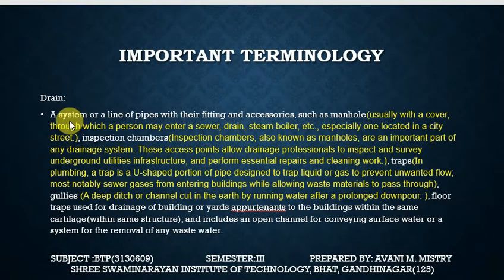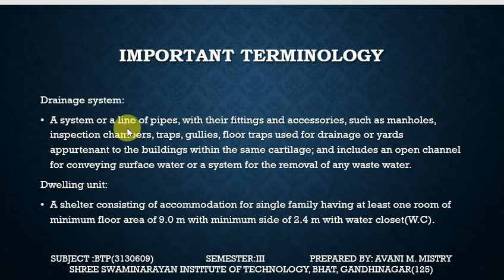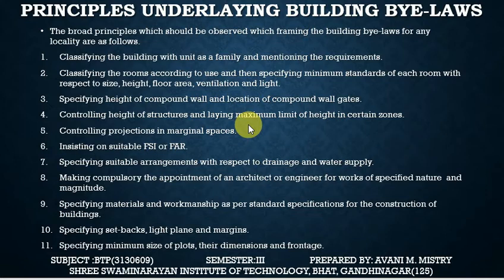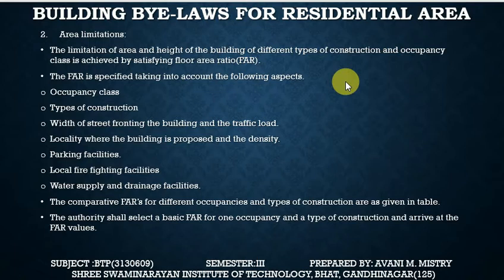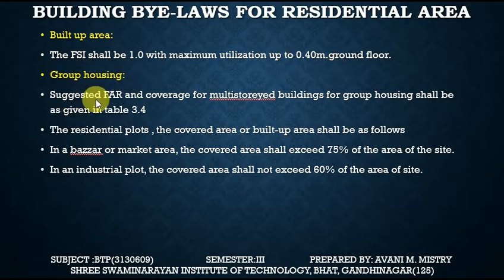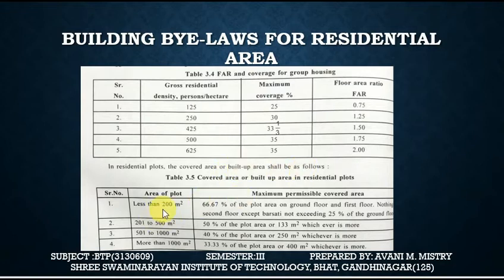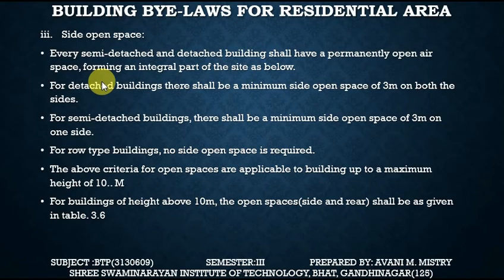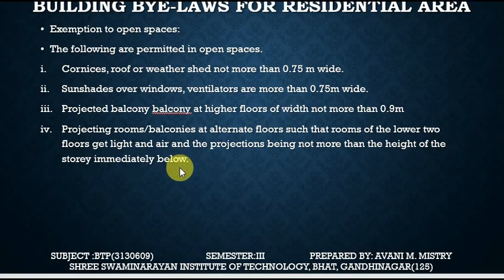BTP UNIT2 L7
BUILDING BYE-LAWS FOR RESIDENTIAL AREA